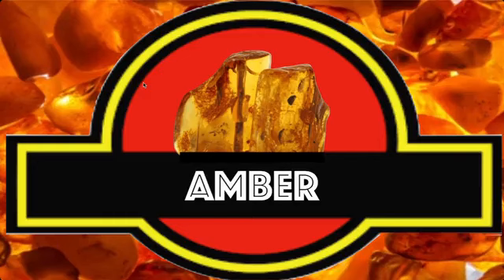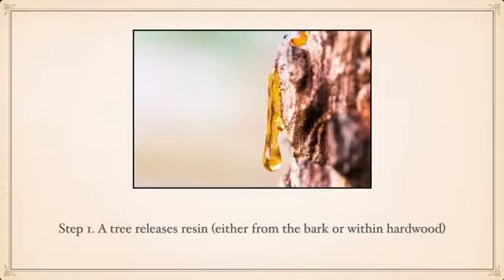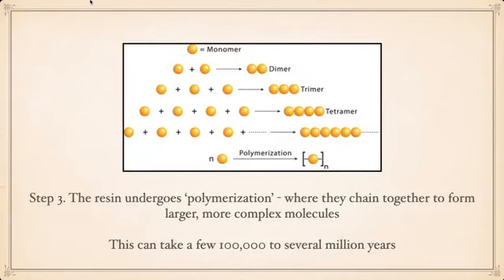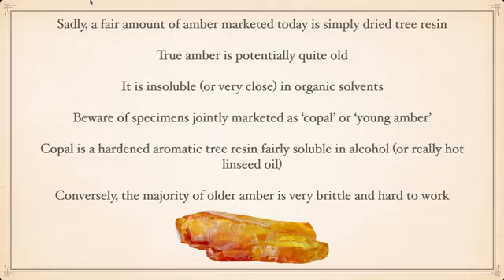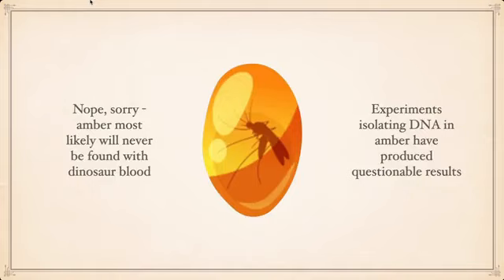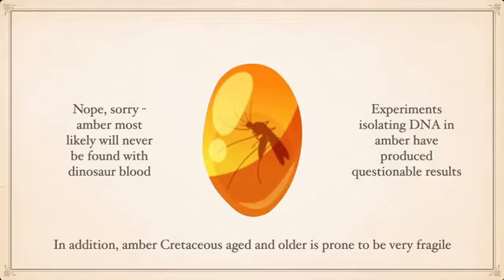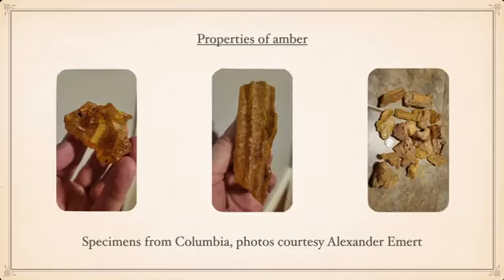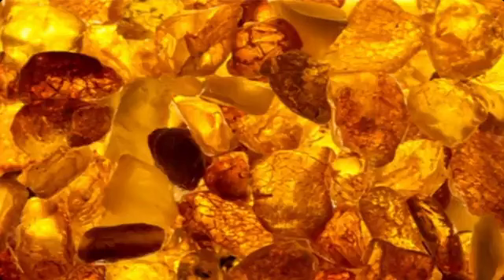PESA Presents - Amber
Not a mineral, not a fossil - but still wonderful!